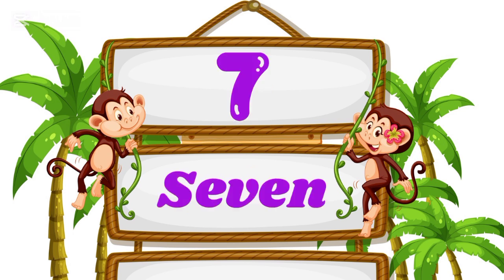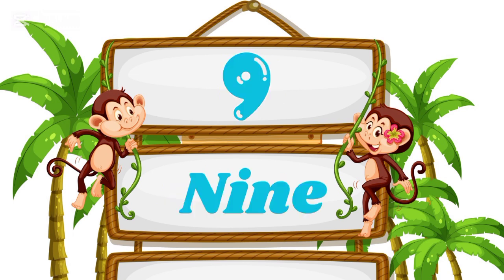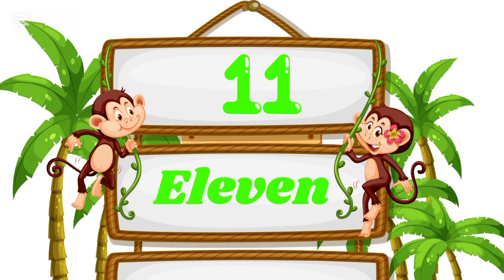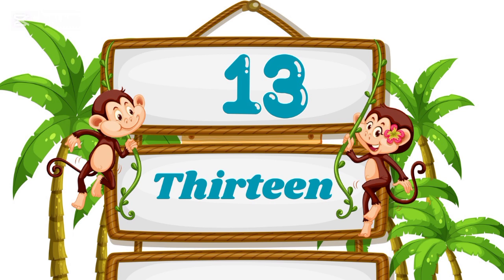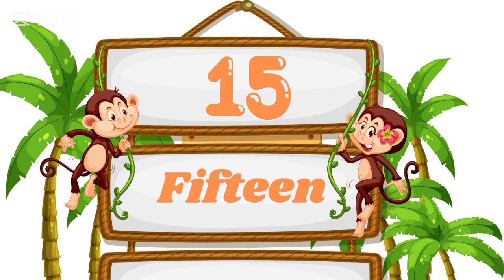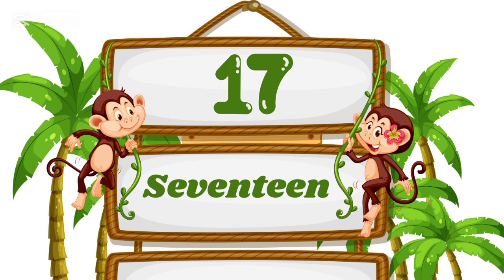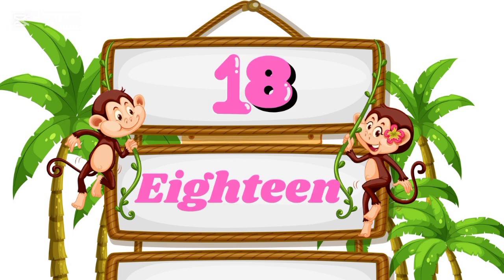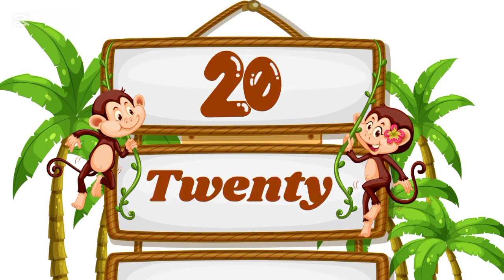Counting 1 to 20 for Kids 🔢 | Learn Numbers with Fun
Let’s learn to count from 1 to 20!
In this fun and colorful video, kids will learn numbers 1 to 20 in an easy, playful, and engaging way. Perfect for toddlers, preschoolers, and early learners, this video will help children build a strong foundation in numbers and counting skills.

What’s Inside:
✅ Bright and attractive number visuals
✅ Slow and clear counting for practice
✅ Fun objects like balloons, apples, animals & toys for each number
✅ Interactive and rhythmic learning

Example:
1 - One apple 🍎
2 - Two birds 🐦🐦
3 - Three cars 🚗🚗🚗
...all the way to 20! 🎉

Counting is the first step to math learning—so let’s make it super fun!
Join us, count loud, and learn together!